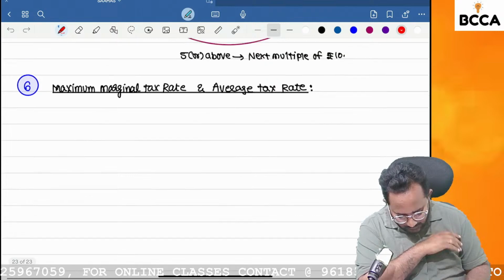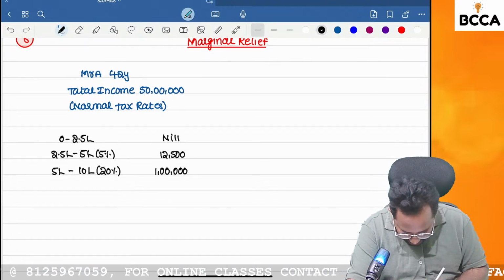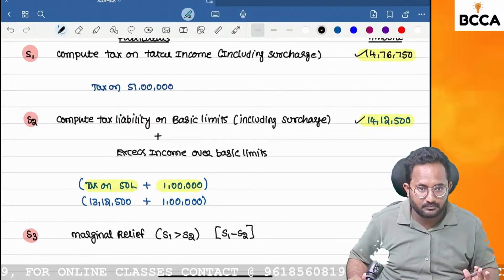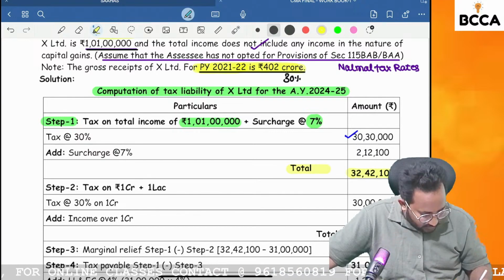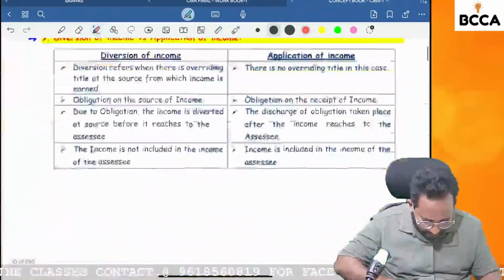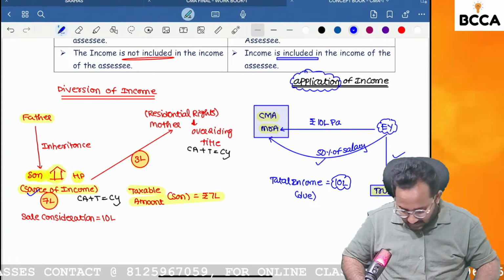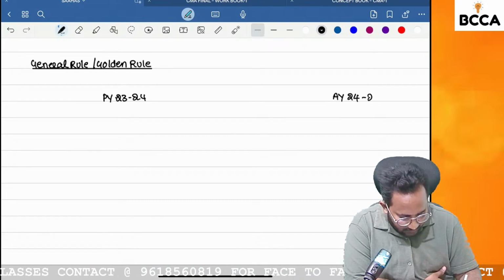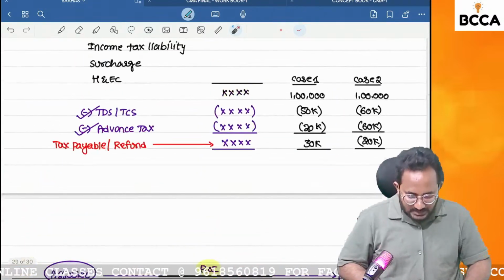CMA FINAL|| GROUP-3 || DIRECT TAX || SAAHAS BATCH || CLASS 6 || JUNE /DEC 2024 EXAMS